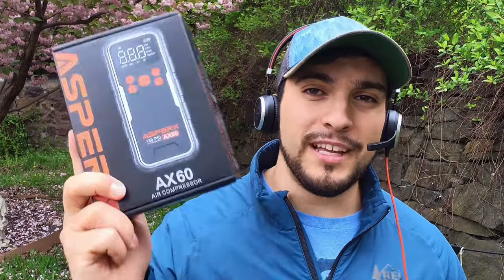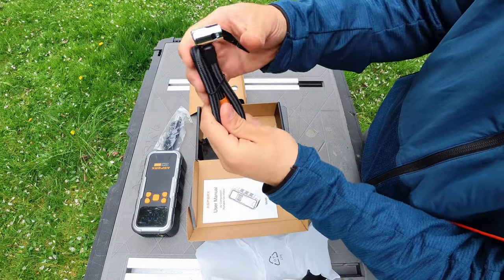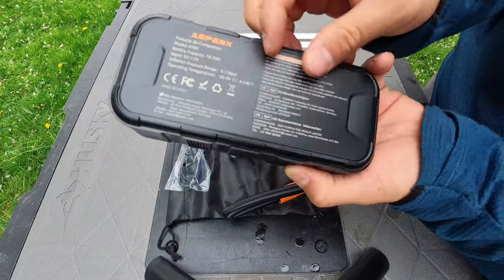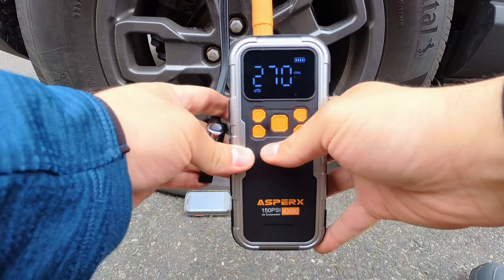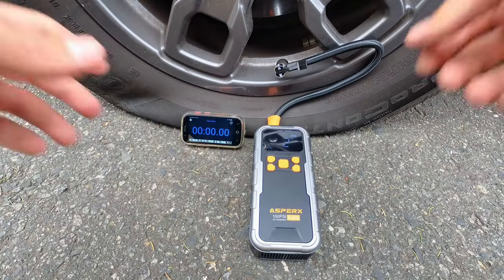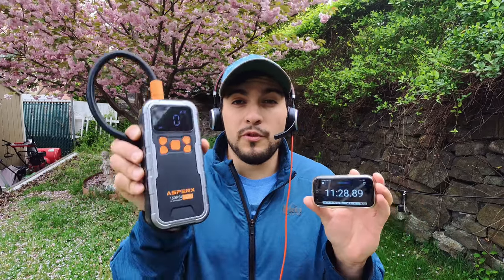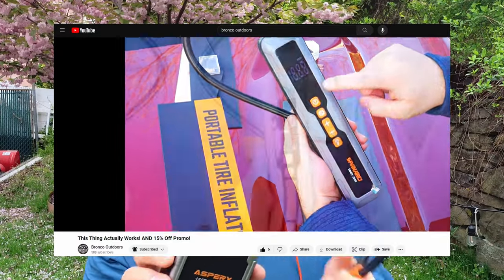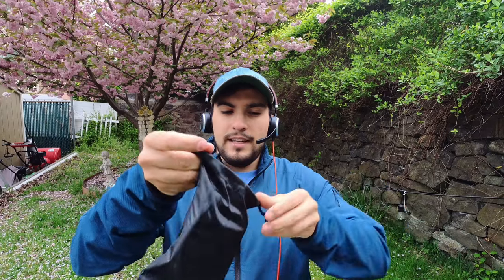Best Tire Inflator On Amazon? Let's Find Out!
What a great little tire inflator! Definitely capable of getting you out of a pinch and looks really cool as well! Pick one up if you are interested below:

CHAPTERS:
0:00 Intro
0:11 Unboxing
1:00 Set Up
1:14 Tire Test
2:17 Results and Closing Thoughts